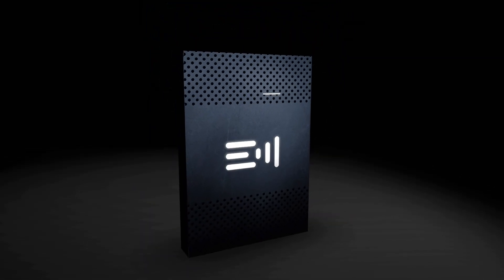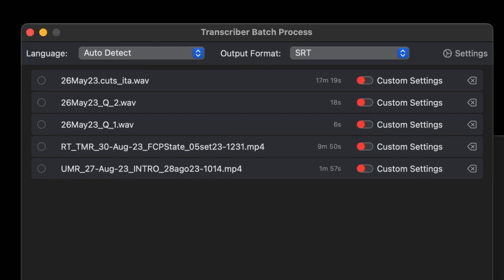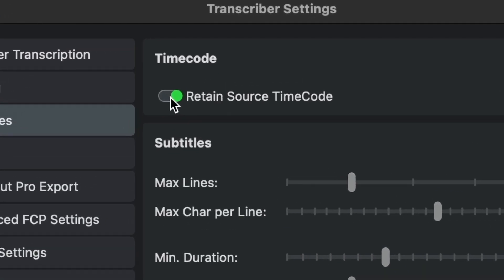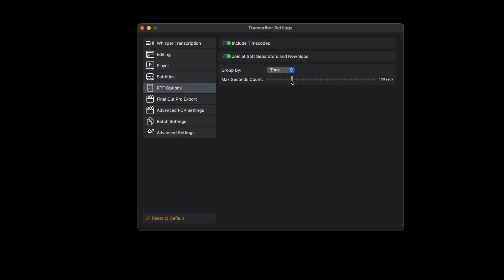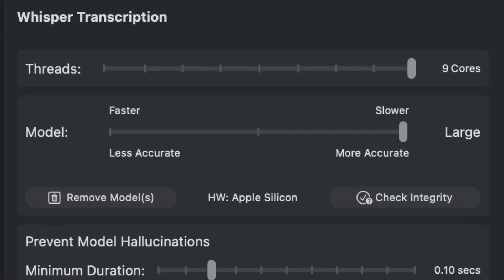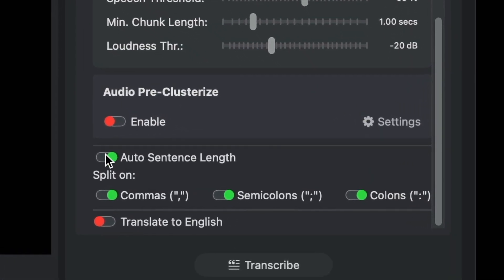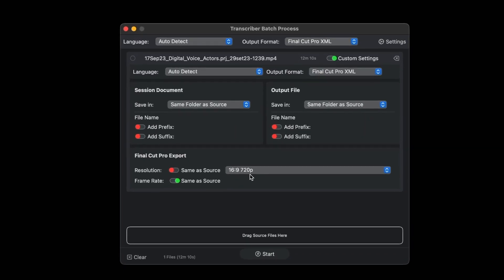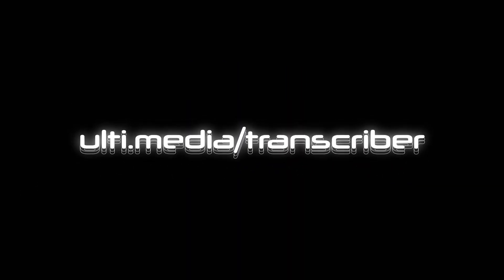Transcriber Update October 2023 - Automatic Transcription and Subtitles Generator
Here is what's new in this awesome update:

1. **Batch Transcription:** Transcriber now supports batch transcription, allowing users to transcribe multiple files or entire folders at once. Users can select the language and format, specify where the files should be saved, and customize file names. Transcription occurs in the background, making it convenient for processing large numbers of files.

2. **Timecode Retention:** The new version retains the timecode of the source movie, aiding in better synchronization of subtitles and RTF files generated.

3. **New RTF Controls:** Enhanced preferences for exporting files in RTF format have been added. Users can choose whether to include timecode and group texts into longer blocks based on word count or duration.

4. **Artificial Intelligence Improvements:** Users can now control the minimum length of a sentence to filter out potential errors from the artificial intelligence. Additionally, Transcriber supports multiple models (Large, Medium, and Small) from OpenAI's Whisper, significantly increasing transcription speed.

5. **Language Fidelity:** A new control allows certain languages such as Greek, Chinese, and Korean to be transcribed with higher accuracy.

6. **FPS and Frame Size Control:** Advanced settings for exporting to Final Cut Pro now include options to specify the resolution and frames per second of the timeline. These settings are also available in the batch export window and for individual files.

7. **Recent Files:** The onboarding screen features a new section displaying recent files, enabling users to open them quickly for editing.